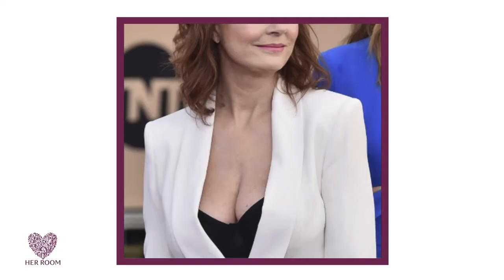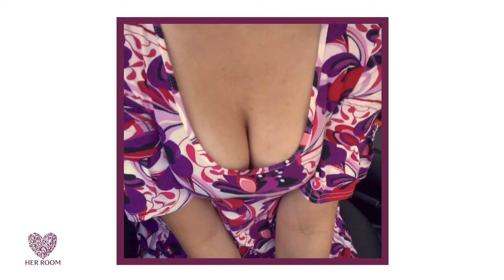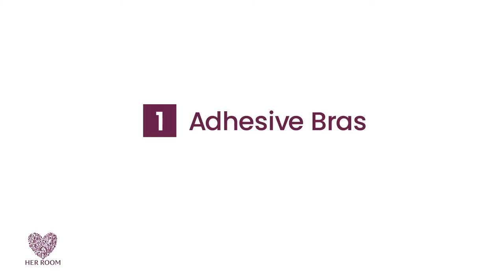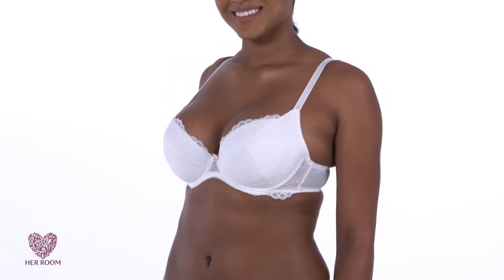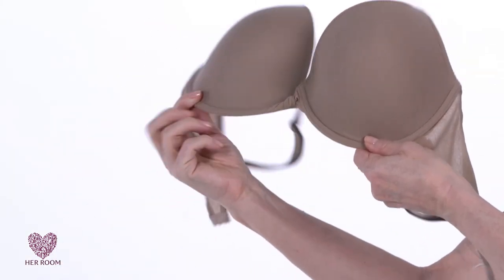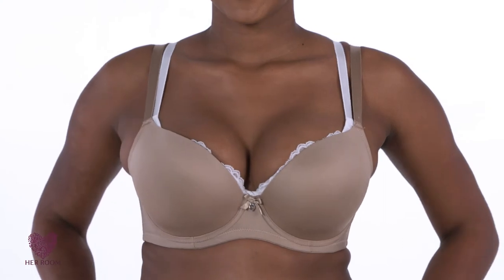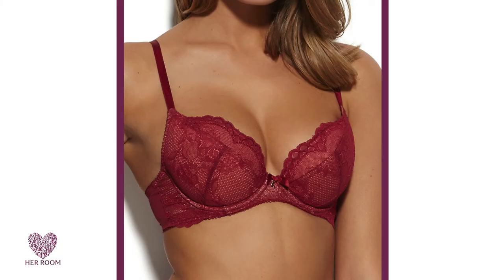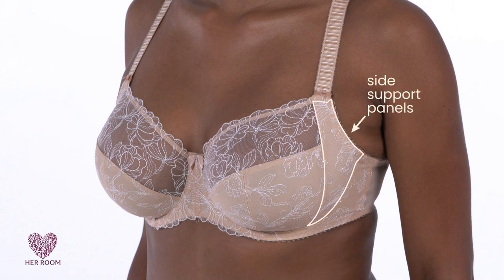Cleavage Defined: The Hidden Truth | HerRoom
What is cleavage? It is defined as the separation between a woman's breasts, and the key word here is separation. In this video, fit expert Tomima Edmark discusses the best ways to create touching cleavage.